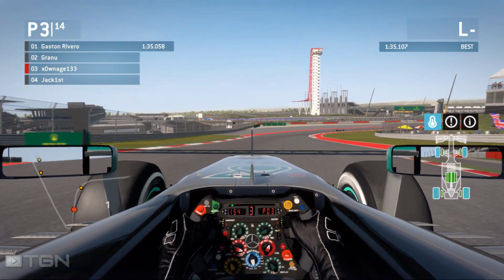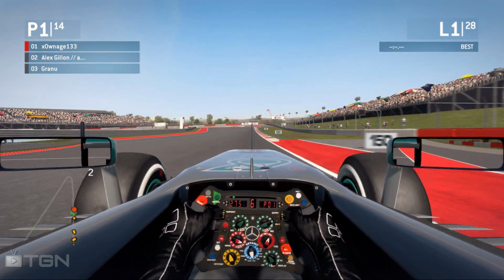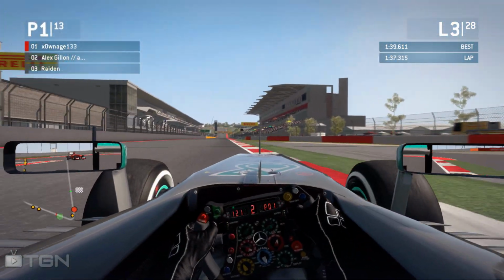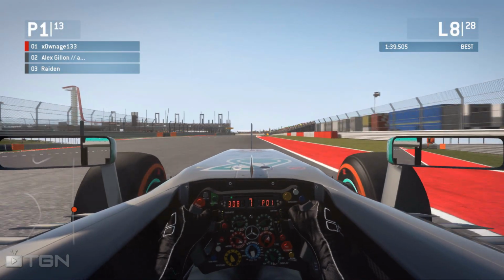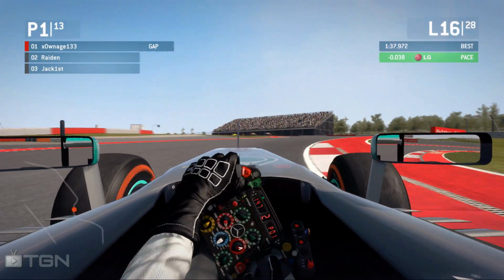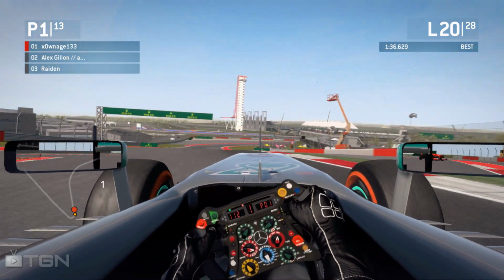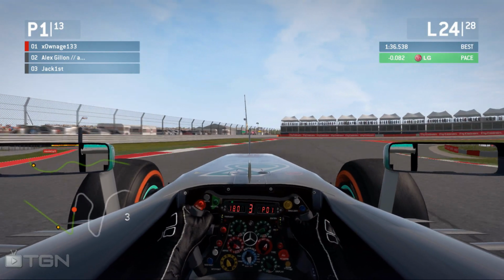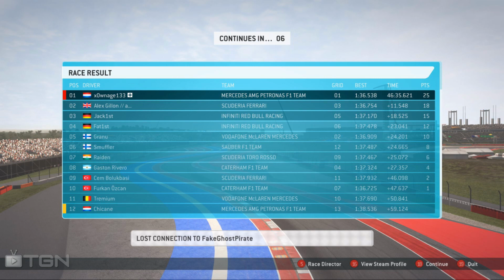F1 2013 - AOR Season 7 - Round 14: United States Grand Prix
► Here's the 14th race of the Apex Online Racing (born out of the ARL ashes) Season 7 Championship. I'm driving in Split 1 in the Mercedes with my team mate Chicane.

► Logitech G27, all assists off, PC

► Wheel Settings:
Logitech Profiler: Everything default.
Steering rotation: 237
In-game (F1 2013): FFB: On. All 3 sliders at 80%
Advanced wheel settings: Everything at 0% except brake deadzone which is at 8%

► PC Specs:
Asus P8H77-V
Intel I5 3570
Asus GeForce GTX 550 Ti
Cooler Master GX 650W
MS-TECH Crow X3
Corsair 8GB DDR3 RAM 1333 MHz
Sea Gate Barracuda 1 TB

Logitech G27
Logitech G110
Speedlink Medusa NX
Cyborg RAT 5